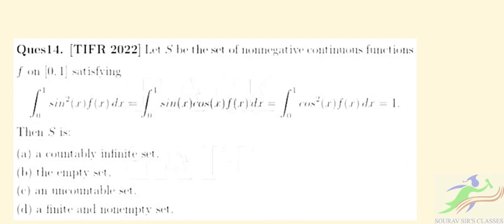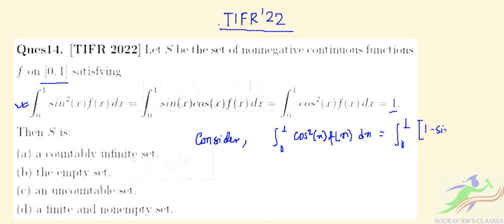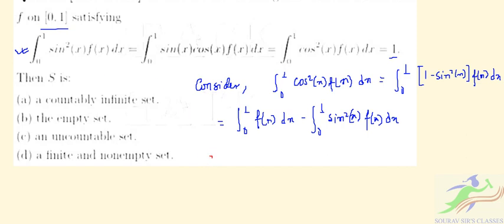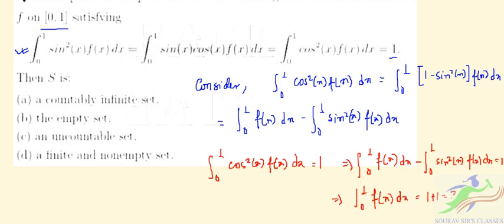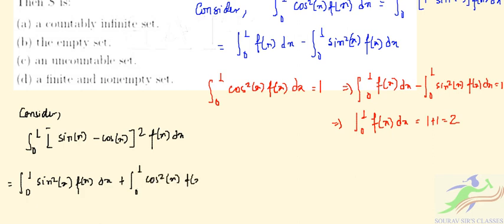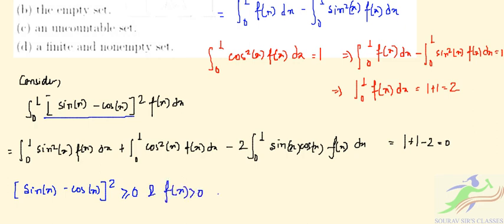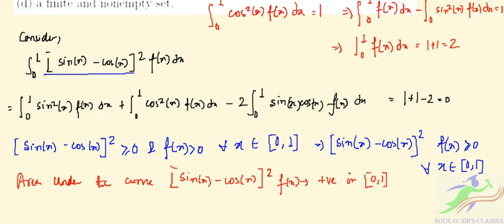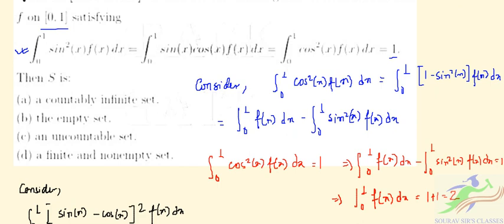TIFR PhD Questions Paper Solutions 2022 | Question No- 14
THIR PhD Question and answers 2022
THIR PhD Previous Year Question with Solutions

TIFR is a National Centre of the Government of India, under the umbrella of the Department of Atomic Energy, as well as a deemed University awarding degrees for master's and doctoral programs. The Institute was founded in 1945 with support from the Sir Dorabji Tata Trust under the vision of Dr. Homi Bhabha. At TIFR, we carry out basic research in physics, chemistry, biology, mathematics, computer science and science education. Our main campus is located in Mumbai, with centres at Pune, Bengaluru and Hyderabad.

📌WHATSAPP AT

FOR

 📚   STUDY MATERIALS